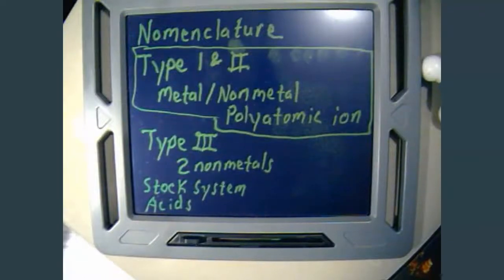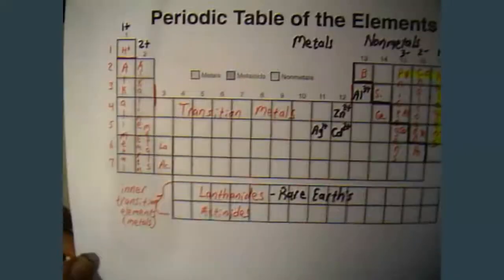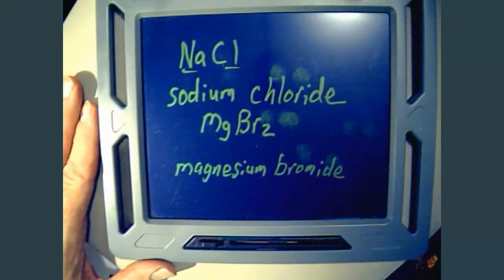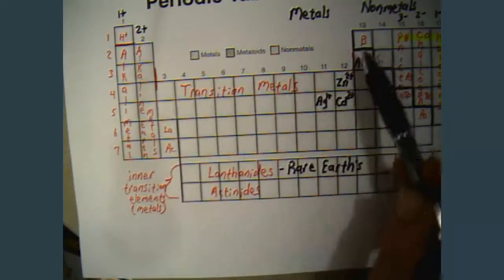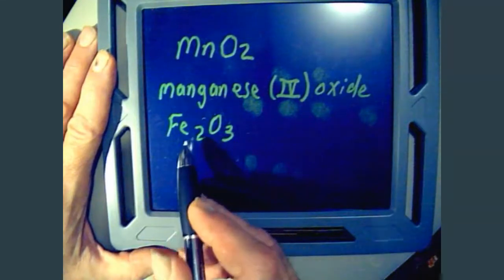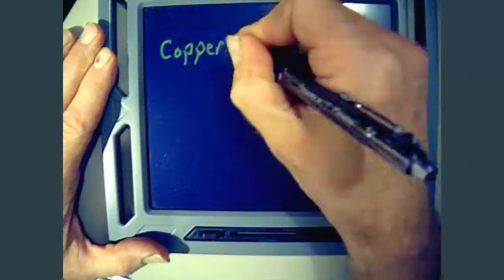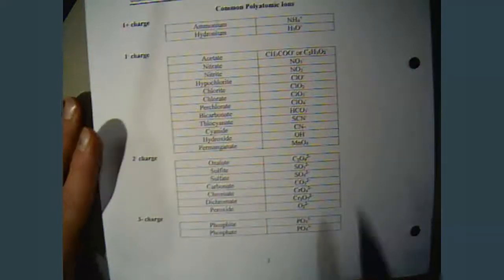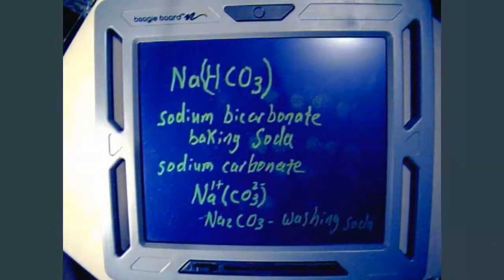Naming Ionic Compounds. (Type I and II)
Formulas to names and names to formulas for Ionic Compounds